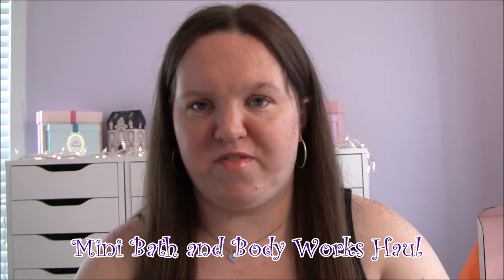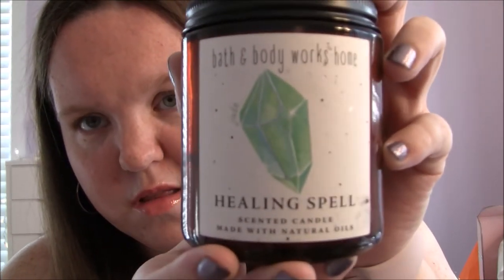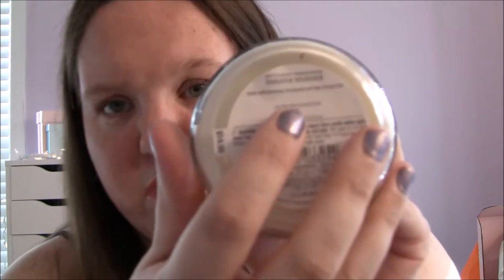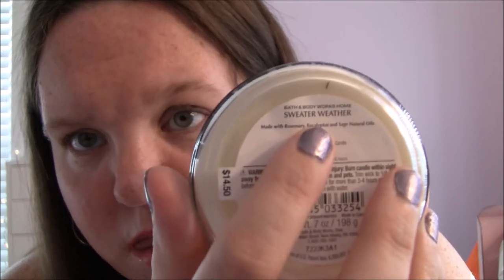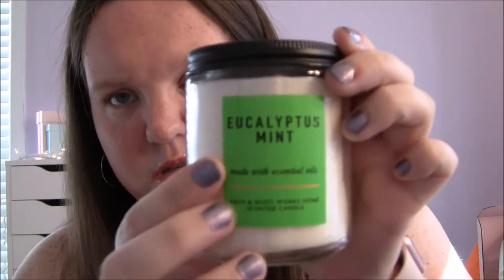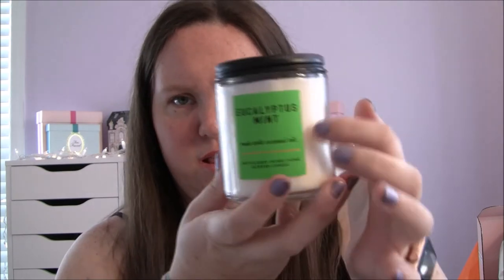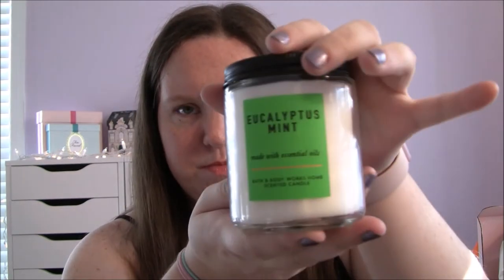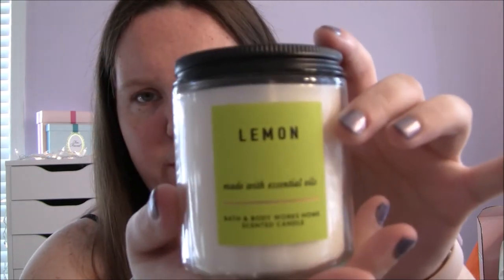Mini Bath and Body Works Haul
Here is a mini haul from Bath & Body Works.

FTC: I purchased everything myself.